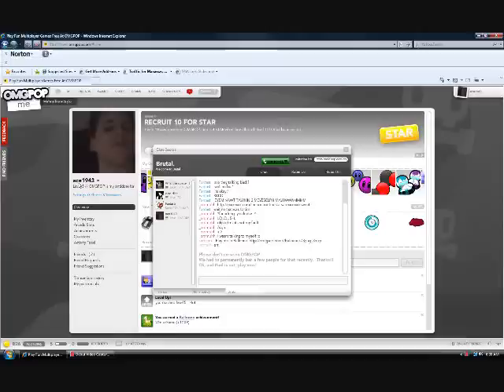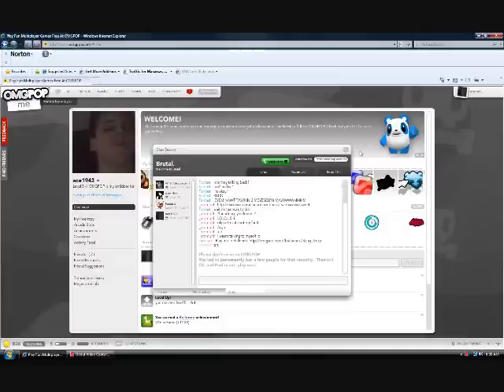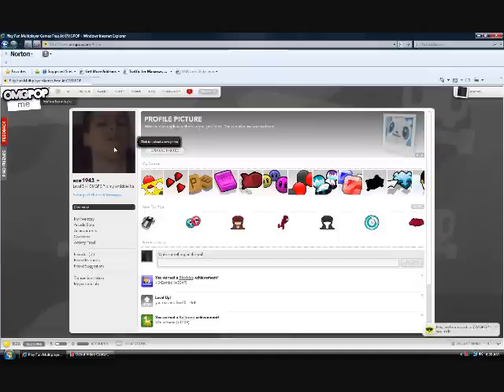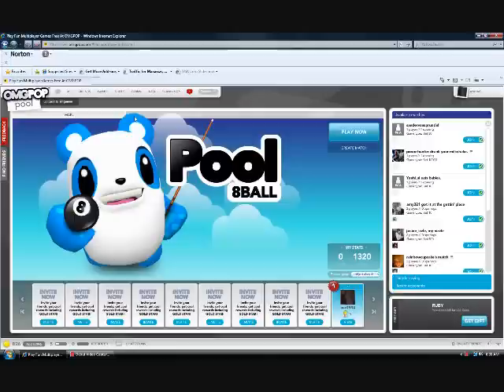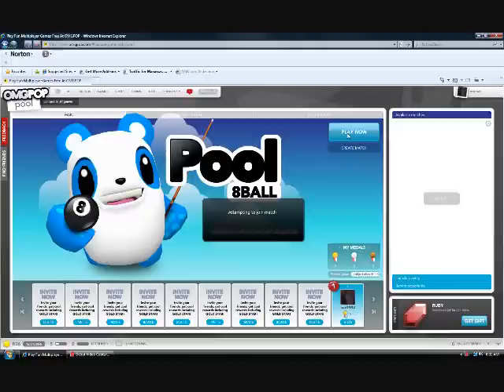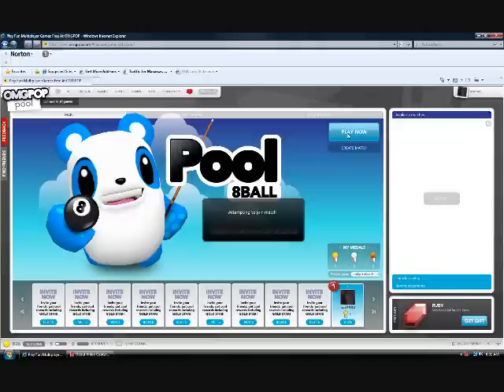my best pool game EVER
this was luck not skill